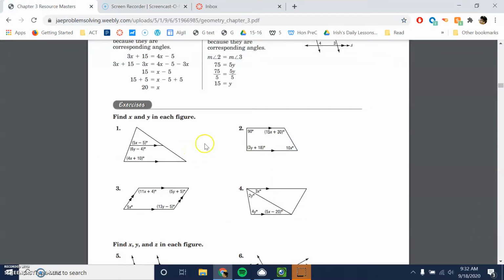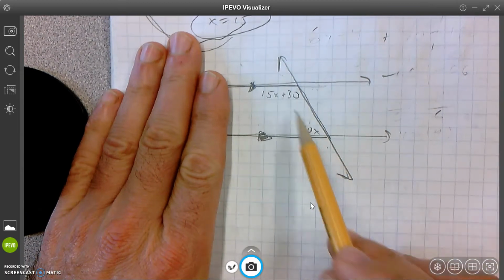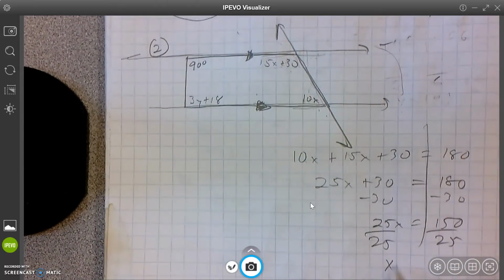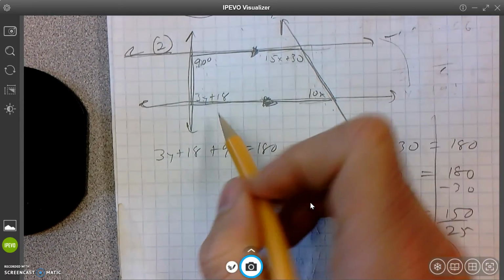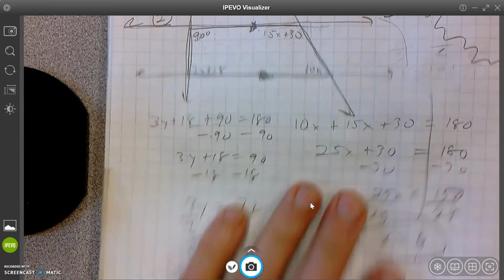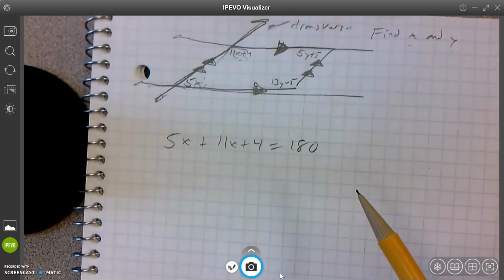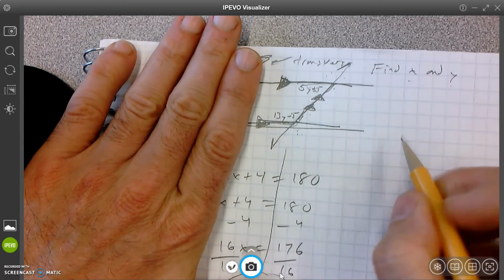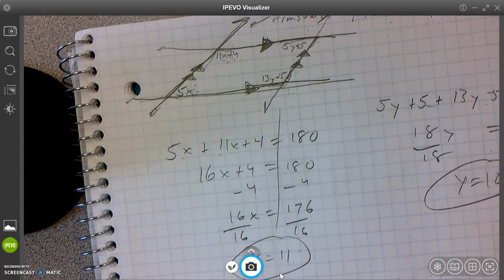Parallel Lines and Transversals - Algebra pt 2